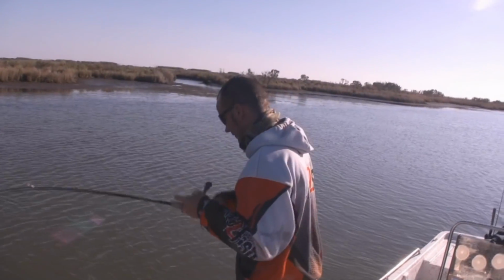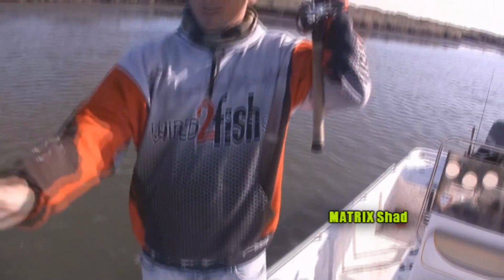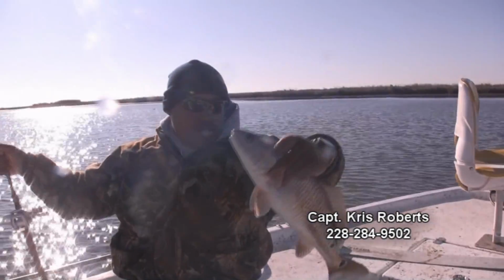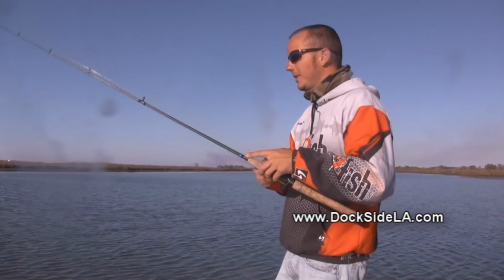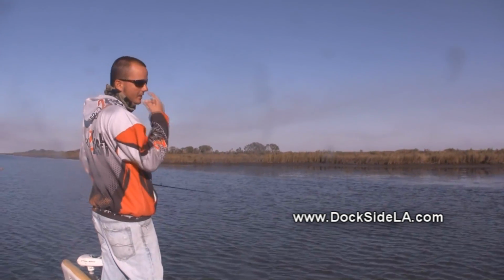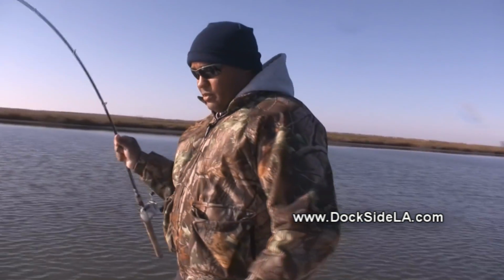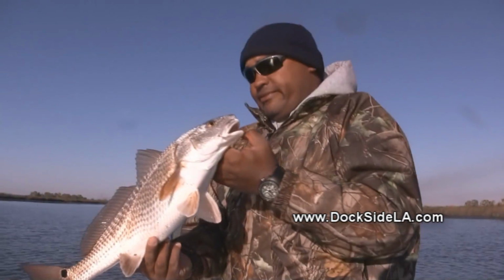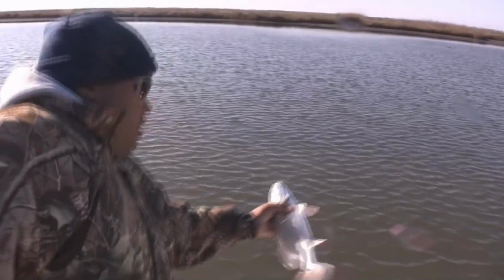Louisiana Fishing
Killing the trout and reds off the Chef wiht the MATRIX Shad